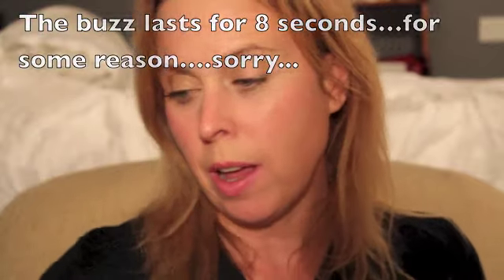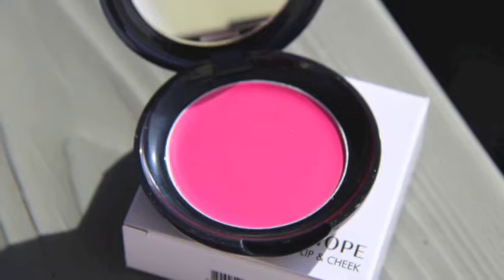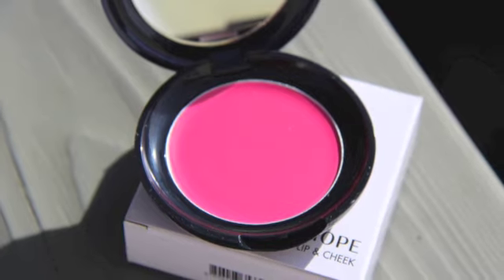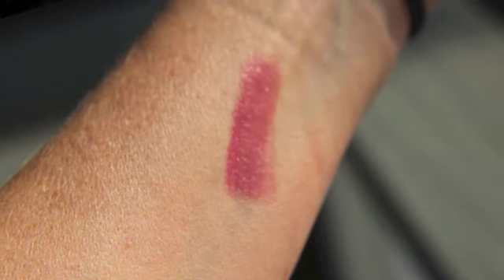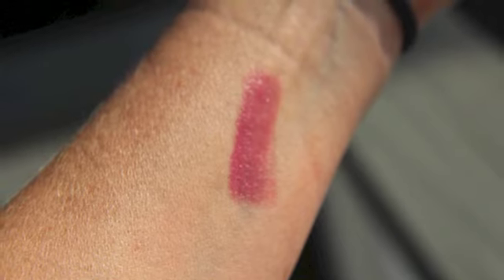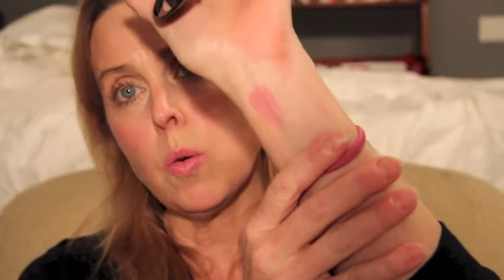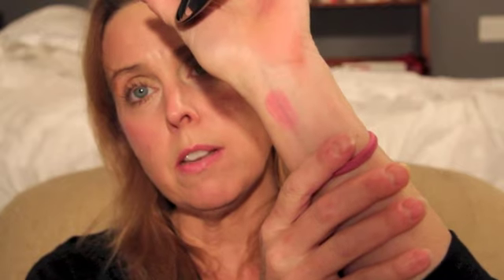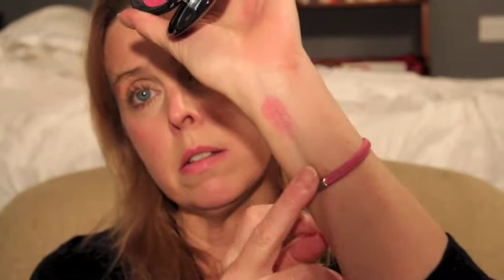IOPE Lips & Cheek Review and Swatches (Memebox Korean Brand Item)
One of my first Korean makeup products and I really like it.  A soft flush on…no matter how bright it looks off!